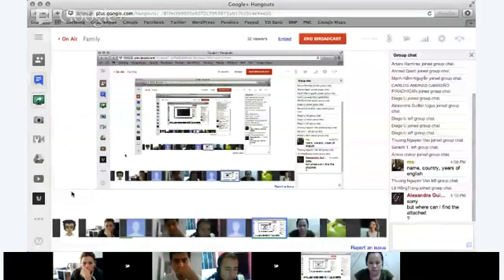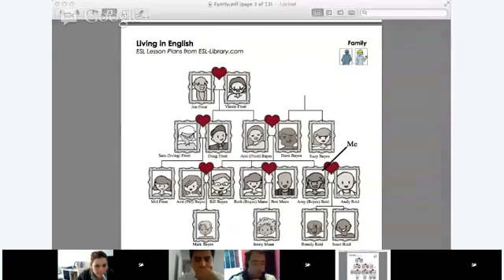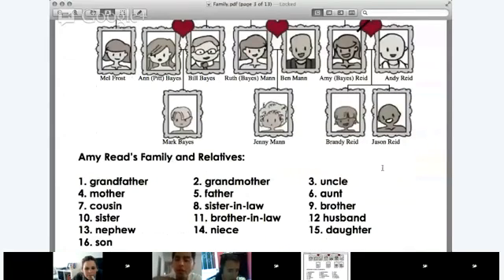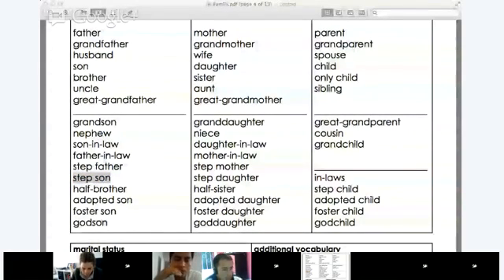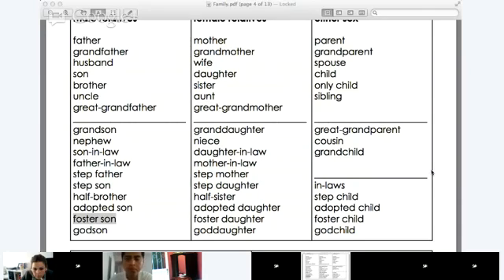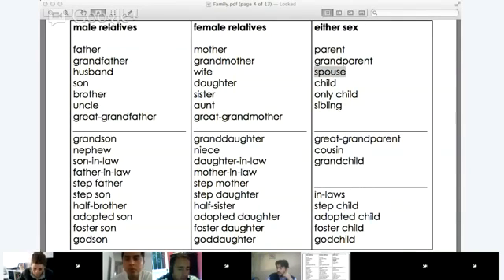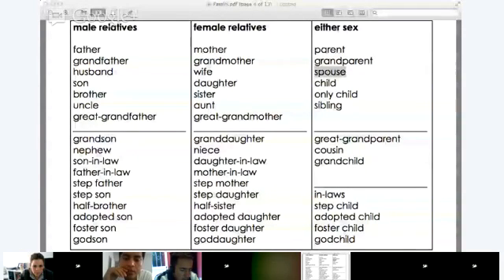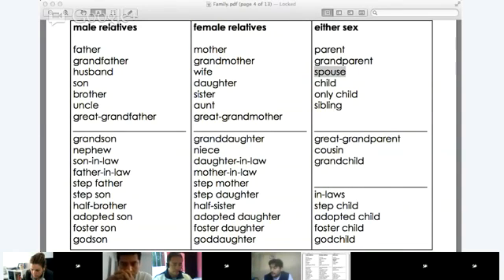Vocabulary - Laura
This class is for BEGINNERS ONLY. We are going to be learning about the family. This class will teach you a lot of vocabulary. ***Download the attached document before class.